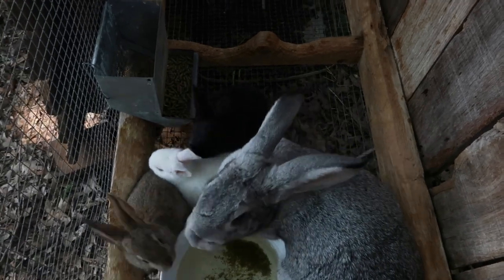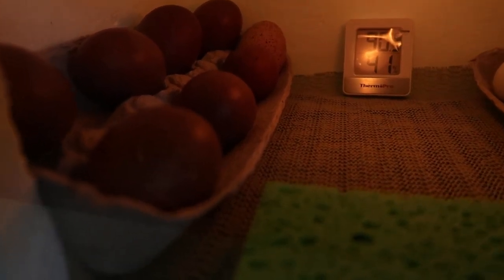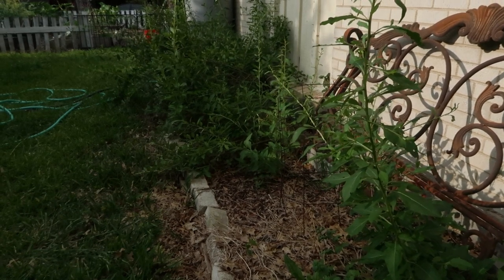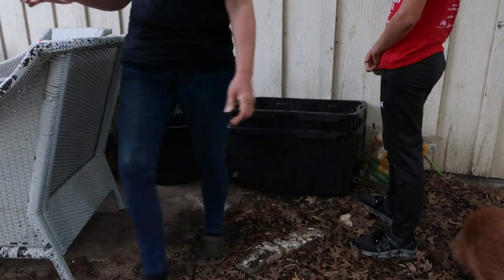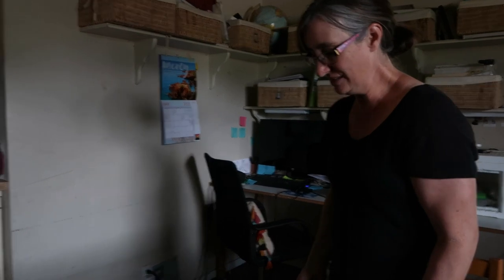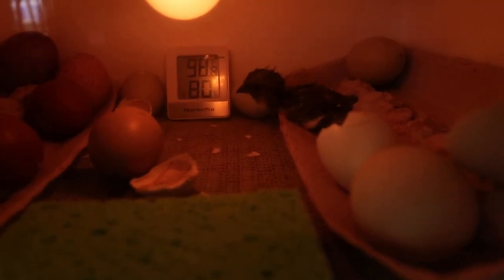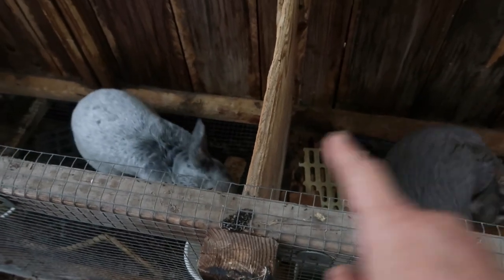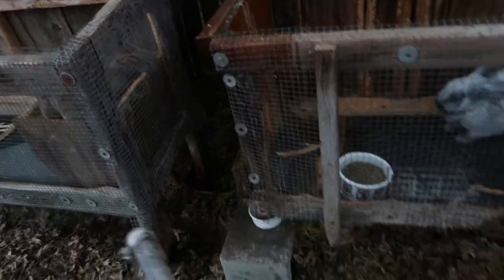3 emergencies on the homestead all in 1 week!!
There is never a dull moment around here! See our crazy week!